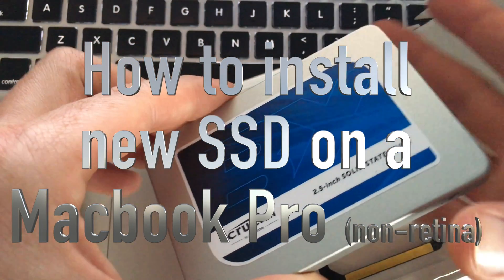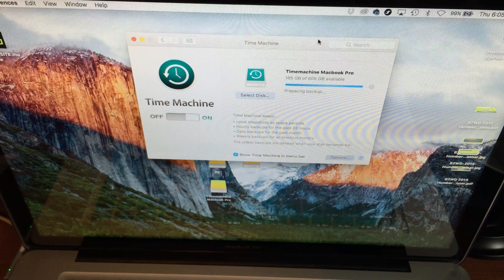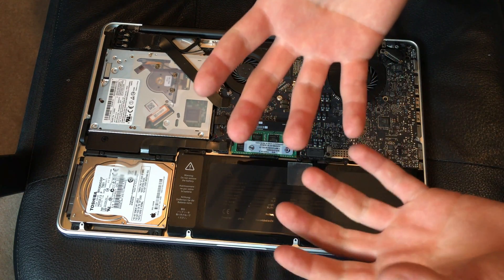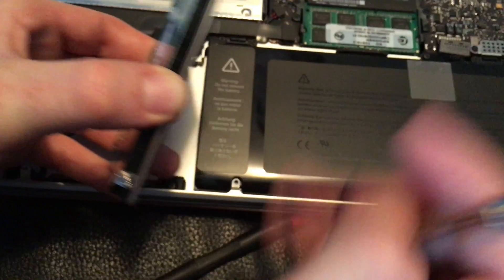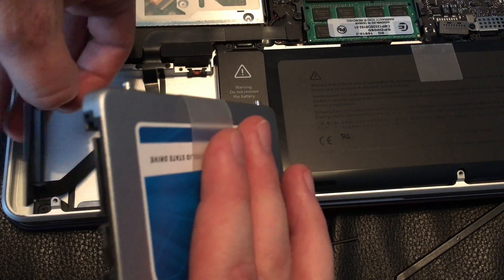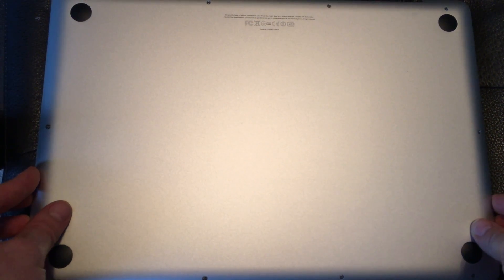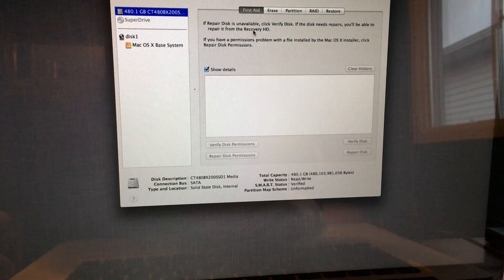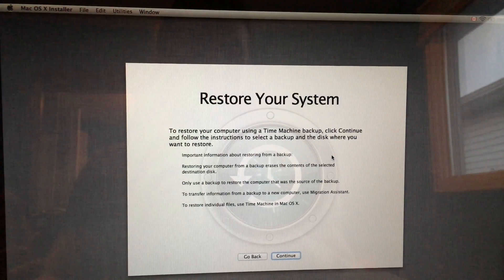How to Install , Upgrade your Hard Drive to a new SSD in your Macbook Pro non-retina display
You will see how to backup your computers harddrive , install the new hard drive , and install and recover your OSX into your new hard drive SSD. Everything you need to know and do to upgrade your internal hard drive for you macbook pro , solid state drive